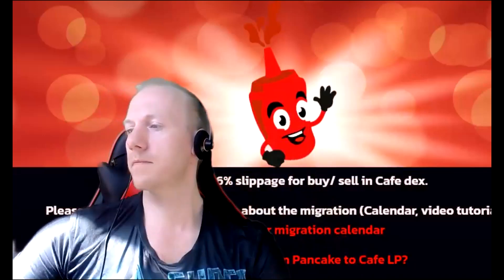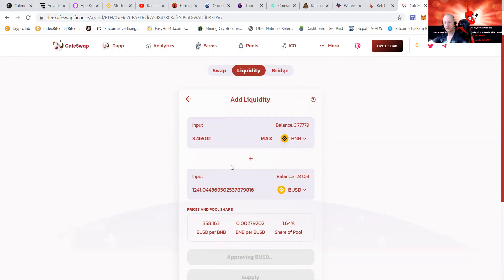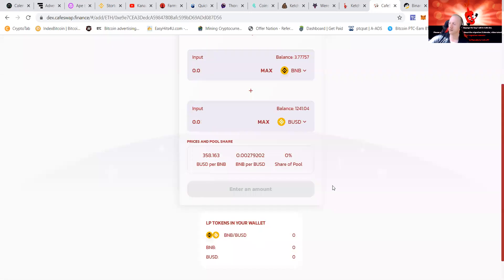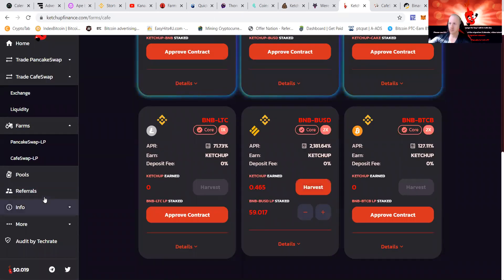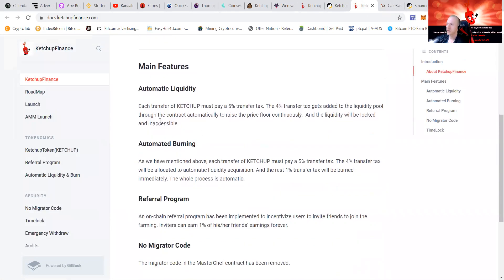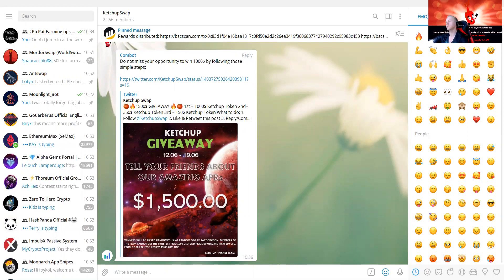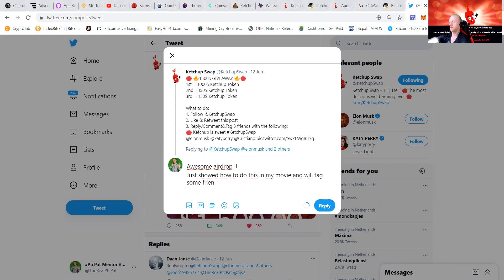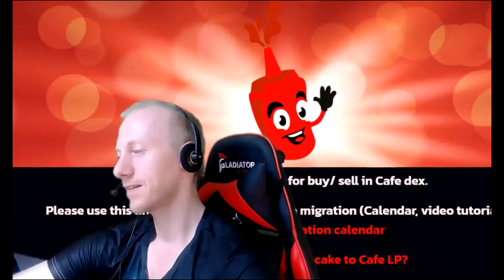KETCHUPSWAP AIRDROP + Tutorial from CAFESWAP buying LP unlocking pool Farming PtcPat DYOR Sauce!!!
Yooo my fellow sauce lovers guess who is back with another tasty tutorial!!
As i have been getting many responses on my youtube if i could show from the beginning on how to join ketchupswap i decided to listen to you guys XD

This movie shows step by step
To switch your crypto to LP using Cafeswap
Unlock a farm
Join the farm by staking LP

Getting that ketchup flowing

SAUCE  By doing the airdrop and tagging a couple people SAUCE

Check it out as they got some tasty partnerships coming up

KETCHUPSWAP Putting my money where the SAUCE is!!